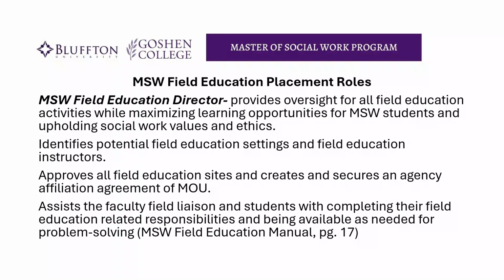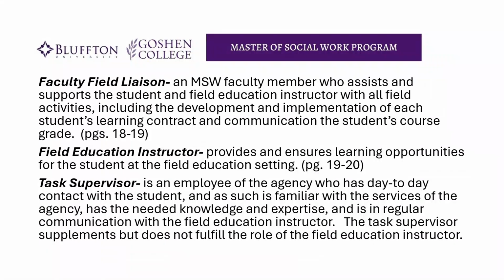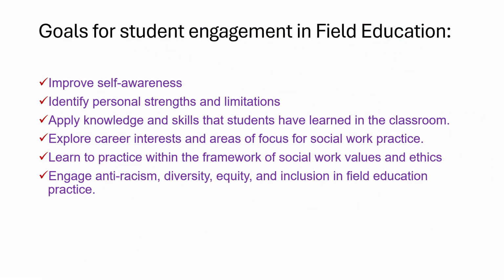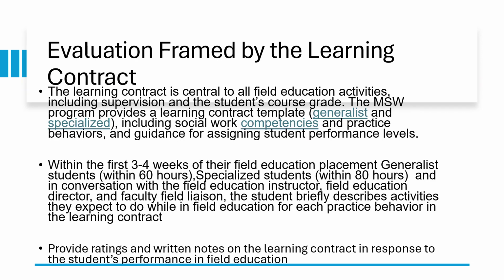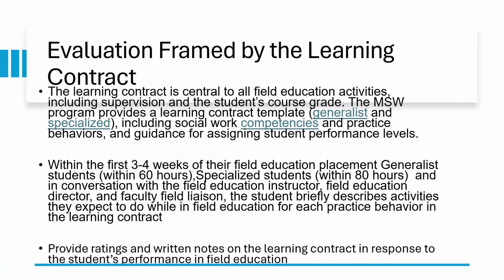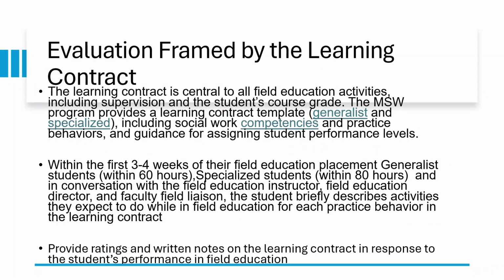Field Education Instructor's Training 2- Roles in Field Education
2nd Video looking at the varied roles and collaborative partners in Field Education MSW Bluffton/Goshen